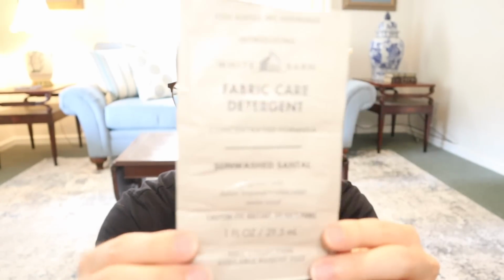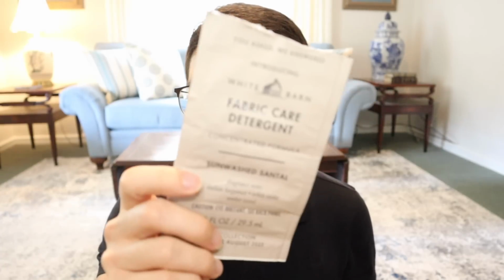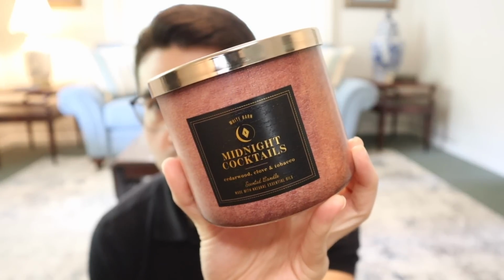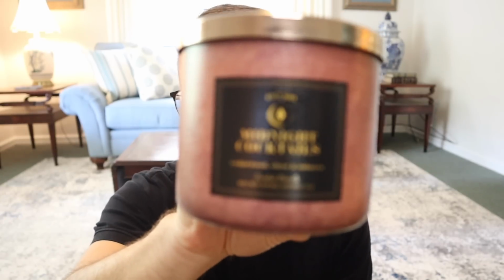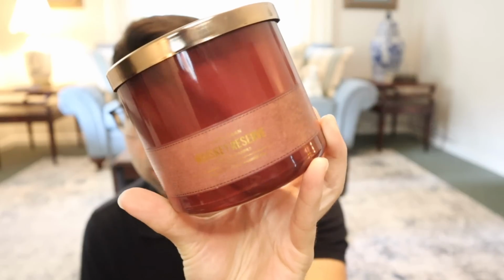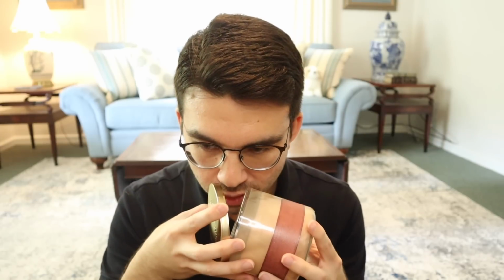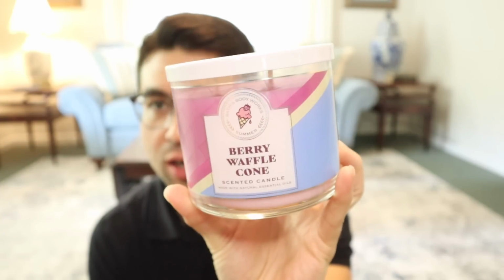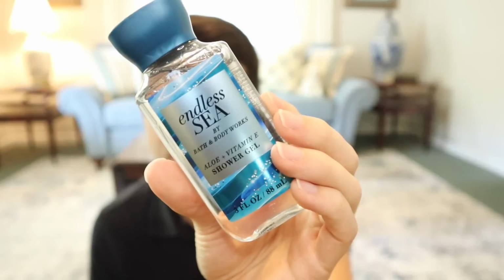Bath & Body Works LAUNDRY REVIEW + NEW Candles Haul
I review the Bath & Body Works Fabric Care Detergent laundry product sample and also haul my latest purchases from the candle sale featuring the new Midnight Cocktails. Check it out!

00:00 - Bath & Body Works Laundry Detergent Review
3:48 - Misleading Store
6:13 - Midnight Cocktails
11:23 - Whiskey Reserve
12:40 - Cozy Cashmere
14:17 - Vampire Blood
15:30 - Berry Waffle Cone
16:23 - Firecracker Pop
18:01 - Endless Sea Shower Gel